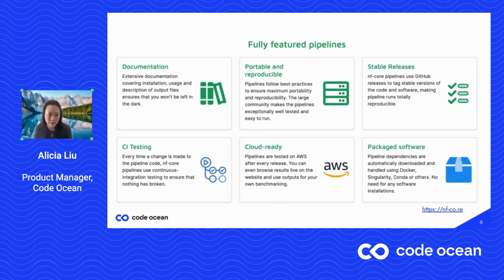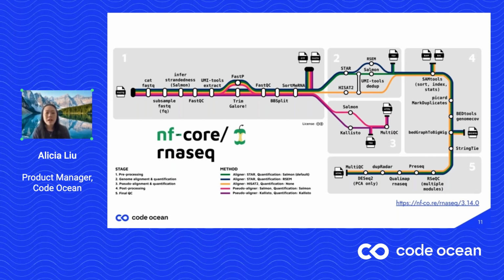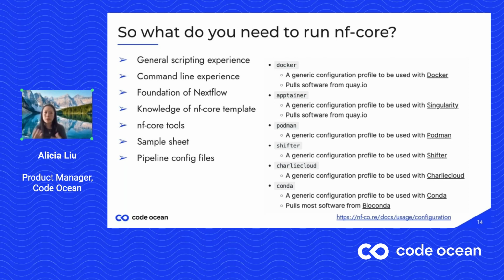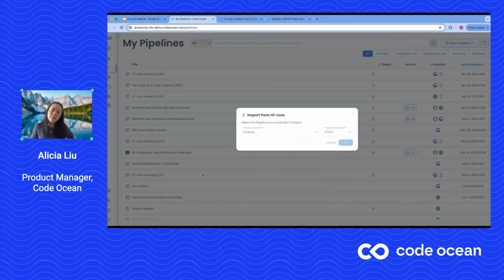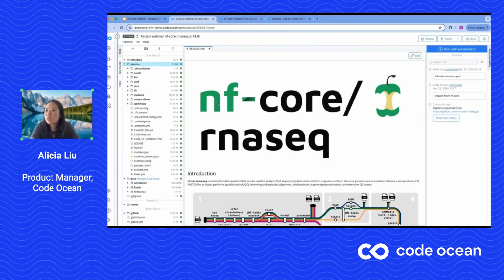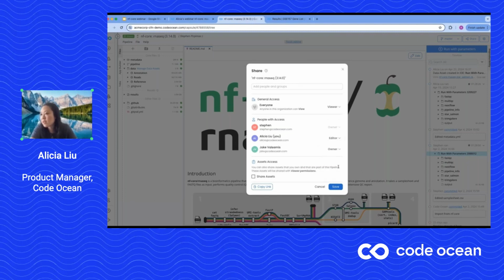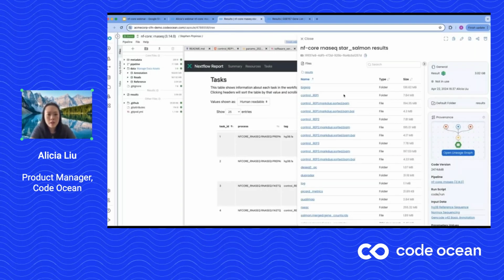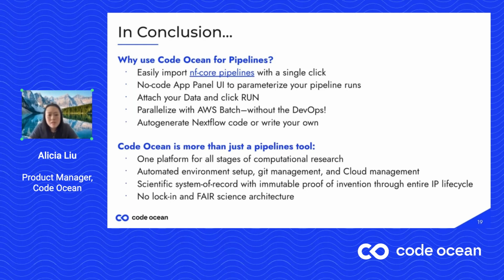Introducing nf-core pipelines on Code Ocean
nf-core pipelines are considered best practice for many types of bioinformatics analyses. However, installing, configuring, and finally running these pipelines are usually time consuming and require certain expertise.

Now you can easily access these open source best practice pipelines in Code Ocean with zero installation and configuration. You choose the pipeline, Code Ocean installs, and you click to run.

Unlock the power of nf-core pipelines:

Take advantage of 93 fully featured pipelines currently available as part of nf-core.
Seamlessly integrate nf-core pipelines into your workflow with zero effort. Say goodbye to installation headaches, configuration complexities, and troubleshooting woes.
Each pipeline offers a plethora of parameter options, ensuring flexibility and adaptability to your unique research needs.
Introducing a no-code UI for effortless pipeline customization:

Easily parameterize pipeline runs, whether you’re a coding aficionado or a newcomer to bioinformatics, all within a simple, intuitive environment.
Simplify your bioinformatics journey:

Bid farewell to the days of grappling with command line and deciphering complex scripts.
With Code Ocean’s App Panel, effortlessly harness the full potential of nf-core pipelines.

This webinar is tailored for computational scientists and biologists eager to streamline their bioinformatics analyses. Whether you’re a seasoned Nextflow user or entirely new to nf-core pipelines, this session promises invaluable insights to enhance your research endeavors.